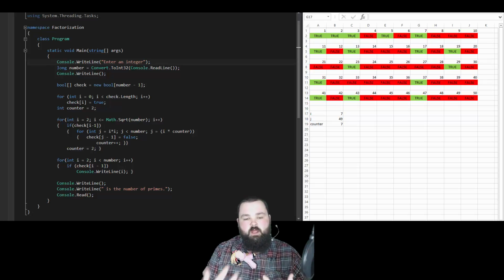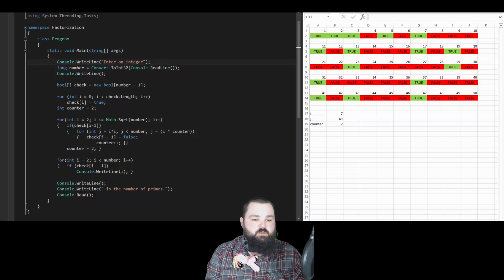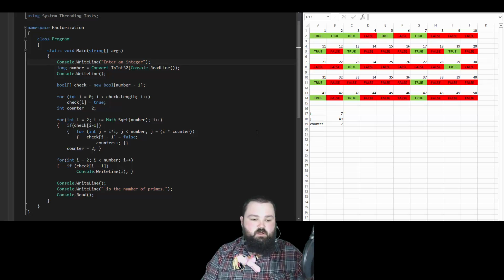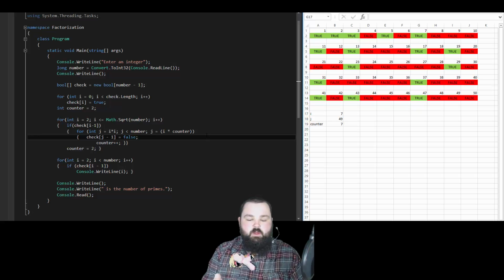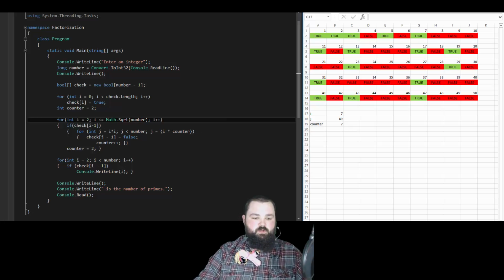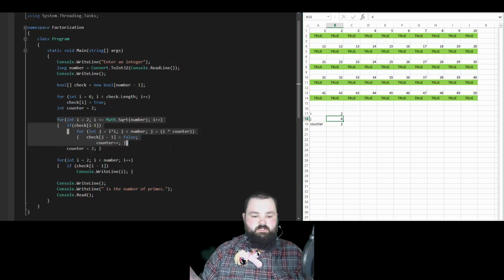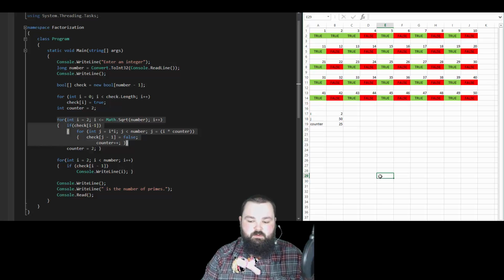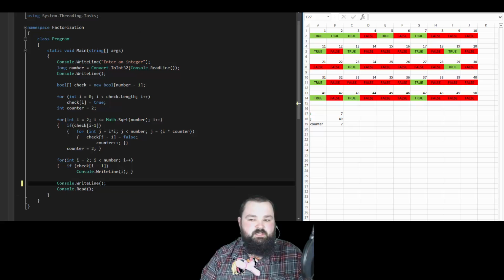Pi Codes: P vs NP #5 - Sieve of Eratosthenes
Performing the Sieve of Eratosthenes! Part of the Prime Factorization Problem.